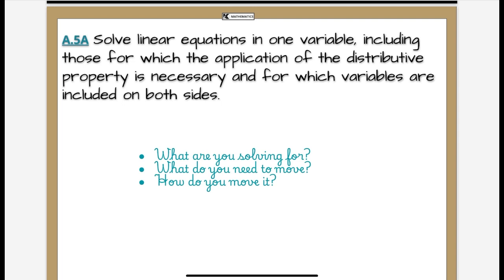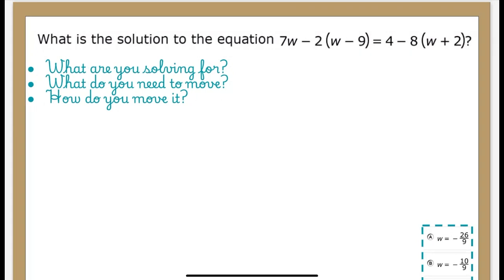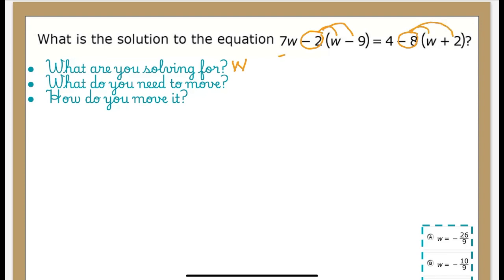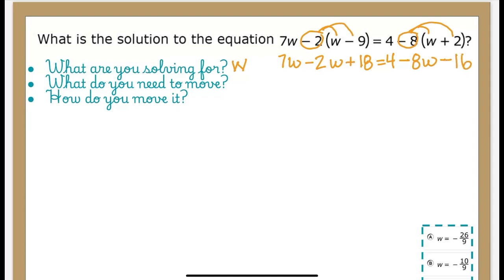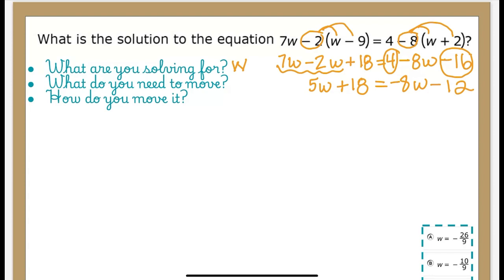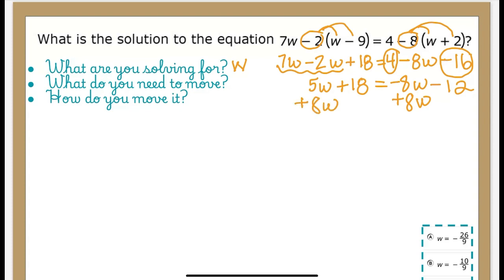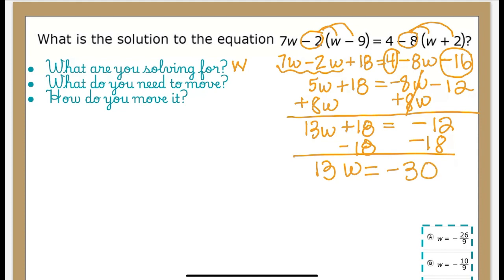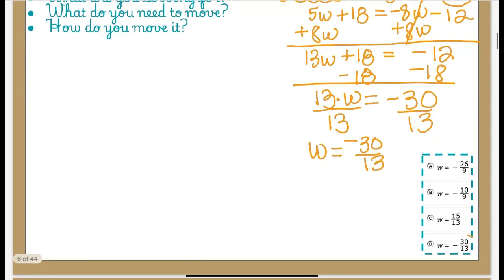Q1.1 Solve Equations (A.5A)